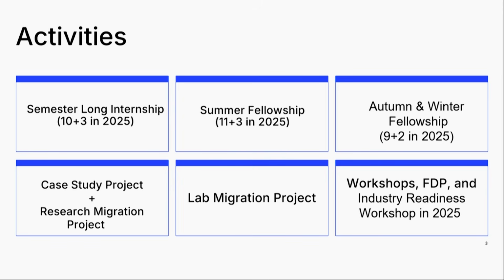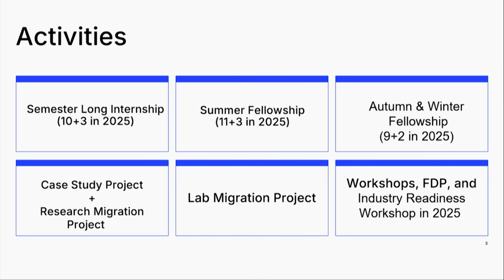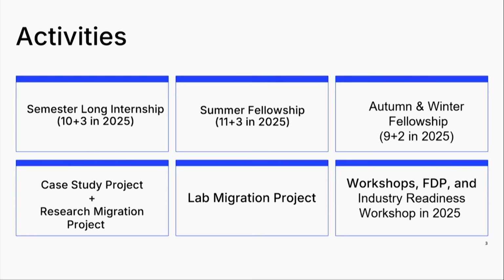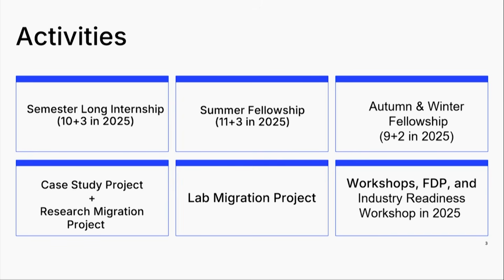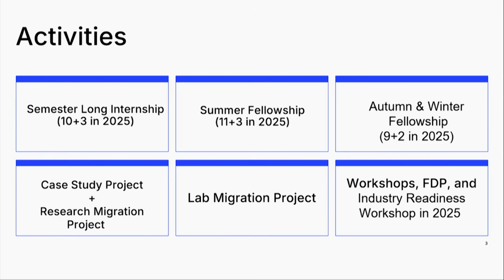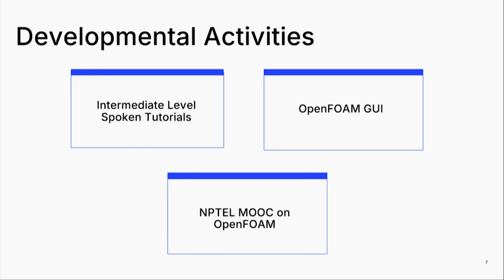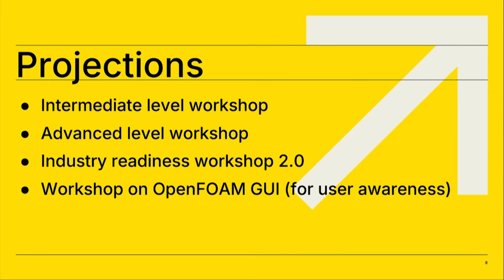FOSCFD S02 Introduction Talk